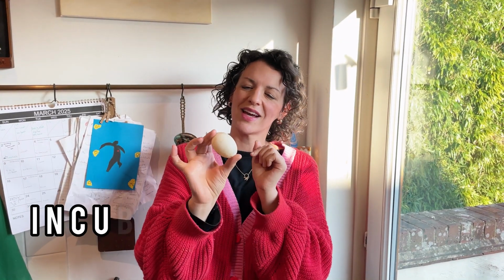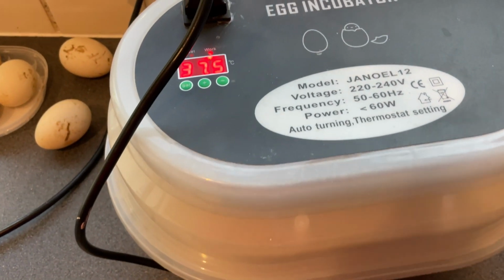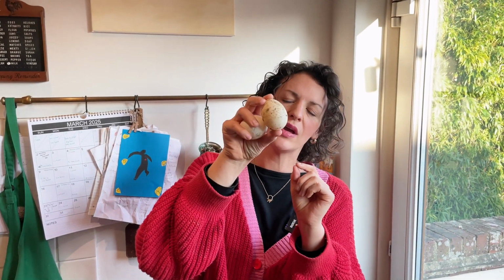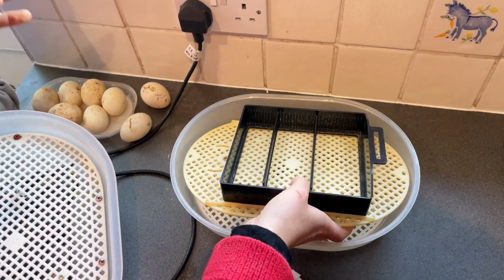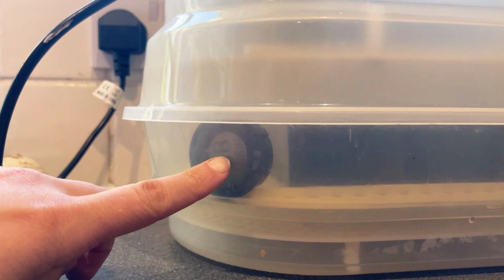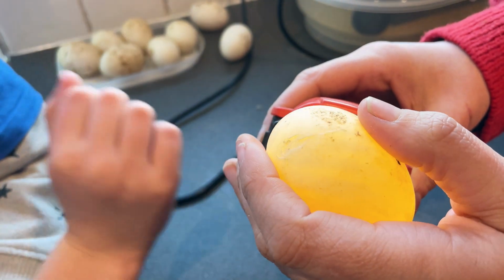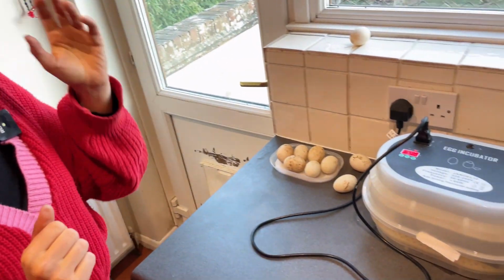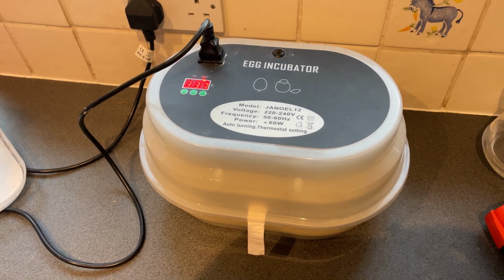Incubating Ducks Eggs at Home! || Using the JANOEL 12 Incubator || Sussex, UK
Welcome back to the Whole Home - this week we are setting up our incubator for hatching ducklings! 🐥

Join us as we set up the JANOEL 12 incubator, and get the right temperature and humidity for hatching ducklings, then add the duck eggs!  We raised ducklings from a week old last year but never incubated them before so the incubator part is new to us and we’ll be posting the whole journey, hit follow if you want to stay in on the process. Hopefully in 28 days we'll have some fluffy Khaki Campbell x Indian Runner ducklings!

⭐️ Why do you need to incubate duck eggs?

In the wild chickens and ducks sit on their own eggs, but some domesticated breeds don’t make good mothers and won’t (or very rarely) sit on a clutch of eggs. So to hatch ducklings you need to use an incubator. For us, we started with a few ducks and we need a few more eggs so we want to increase our herd a little bit! Raising our own also lets us be completely involved in the process which we love.

⭐️ Other duck videos you might enjoy:

🔗 This video tells a bit of our experience raising ducklings and why we chose them over chickens a year ago

⭐️ What equipment do you need to incubate duck eggs?

All you really need is the incubator and there are many different types. We borrowed this incubator from a friend and bought the extra thermometer and humidity meter because I wanted to be as sure as possible about the accuracy of our process. Once the ducklings hatch you’ll them need a heat lamp and separate space for them, and then water and duckling food (different from chick crumb!)

🔗 Thermometer with humidity meter

TIMESTAMPS:

0:00 Why we’re incubating duck eggs
2:01 The incubator set up: Temperature and humidity for duck eggs
6:01 Changing the humidity in the JANOEL incubator
6:38 Candling eggs
7:35 Why humidity matters
8:31 Adding the eggs!